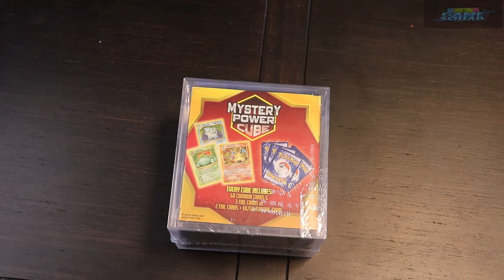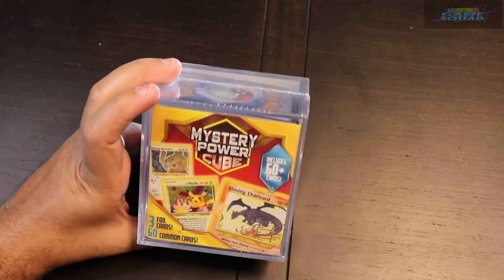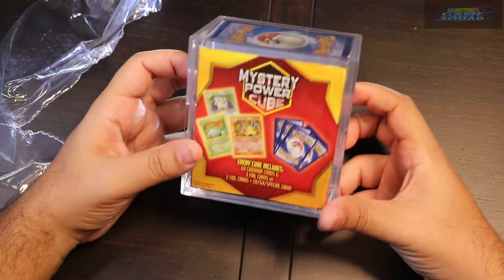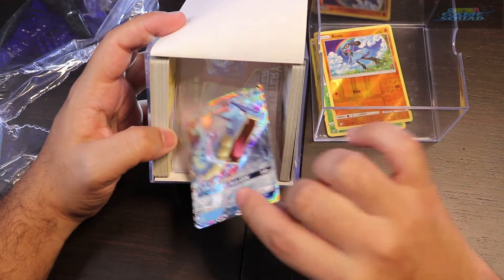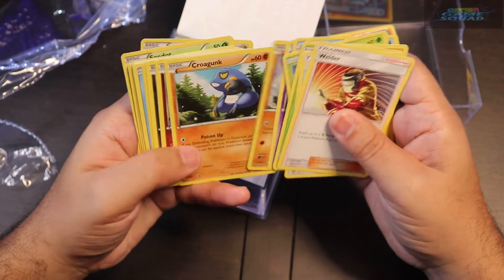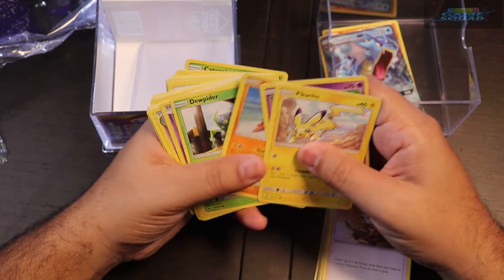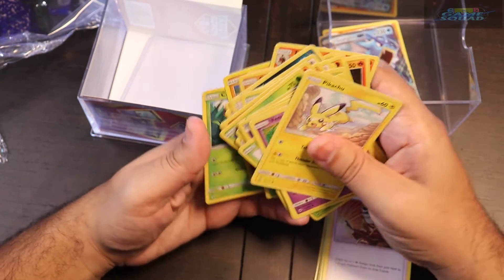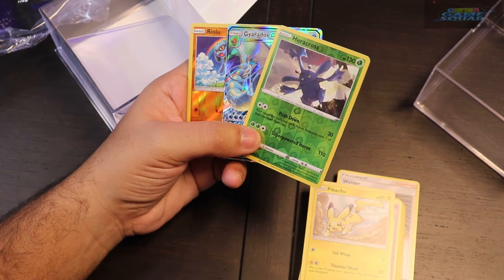Pokemon Mystery Box Unboxing.